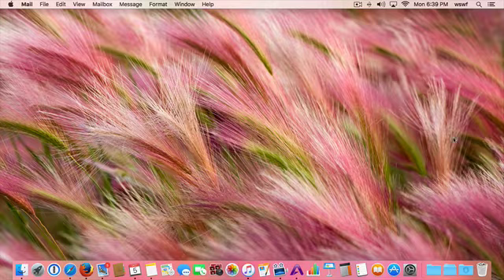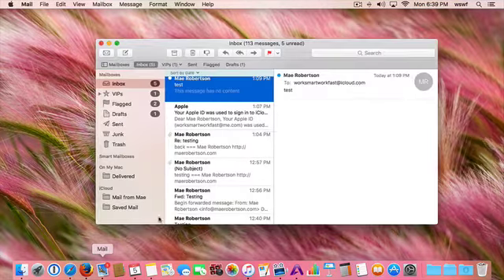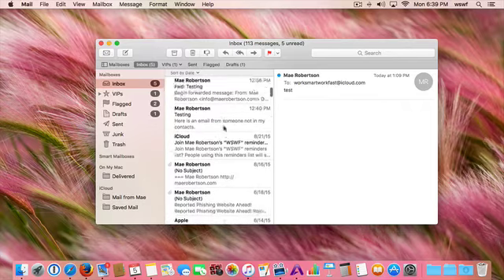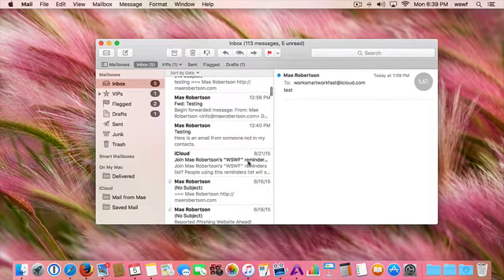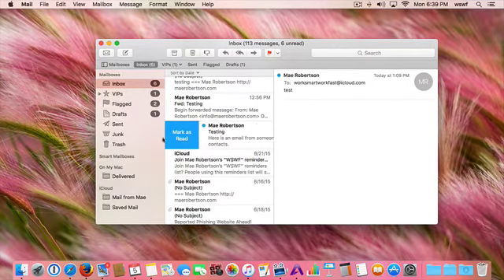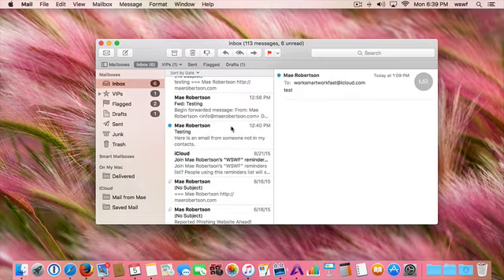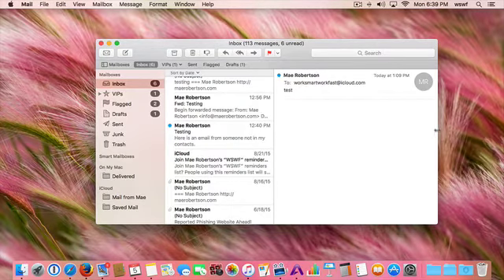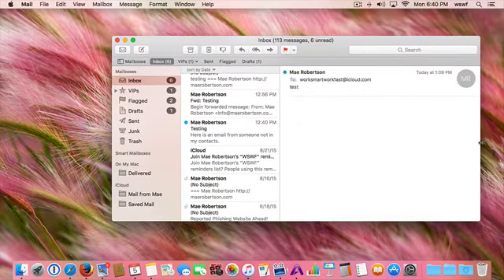Using Trackpad Gestures in Mail